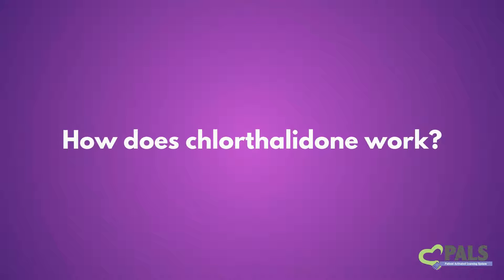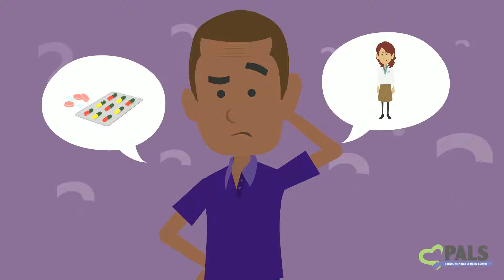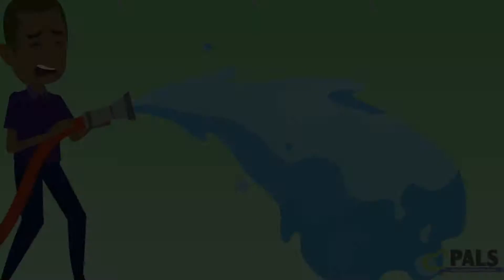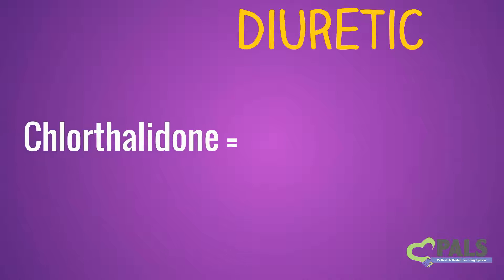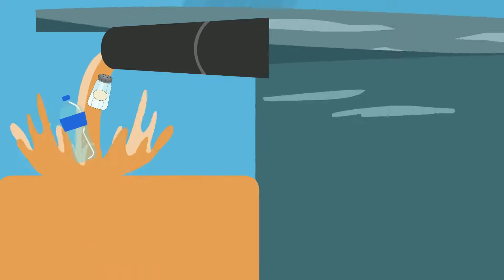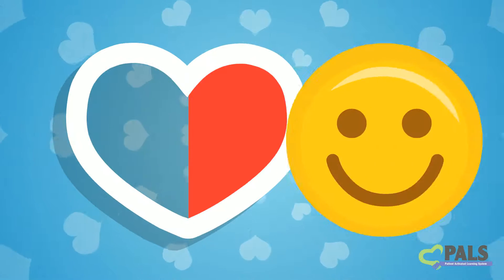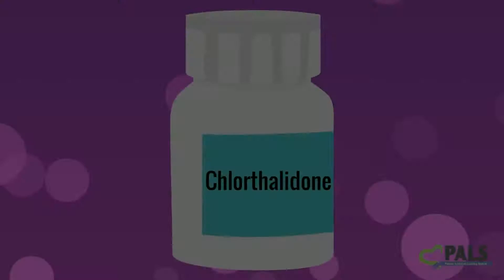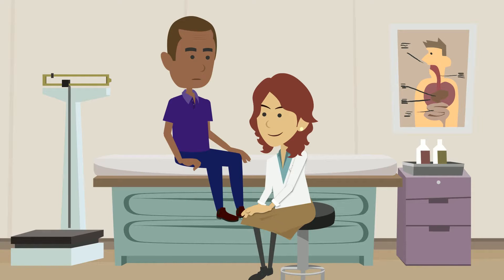How does chlorthalidone work?